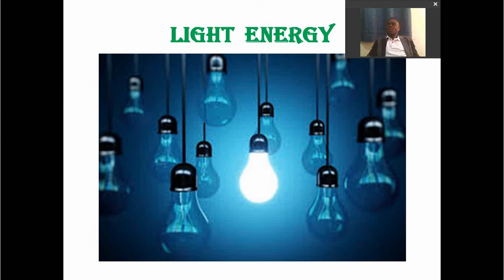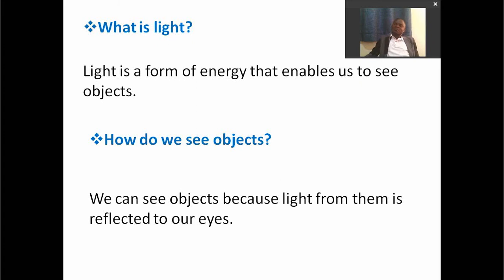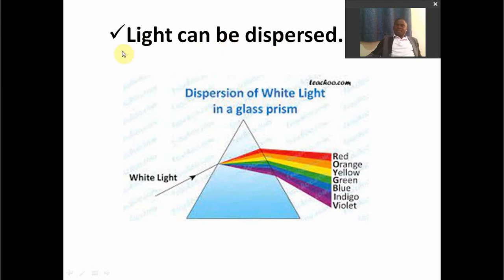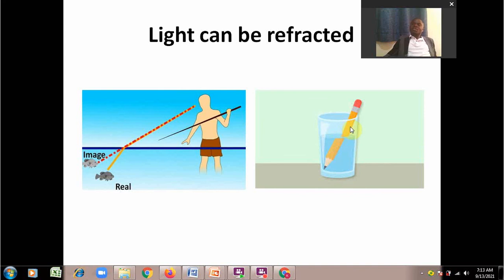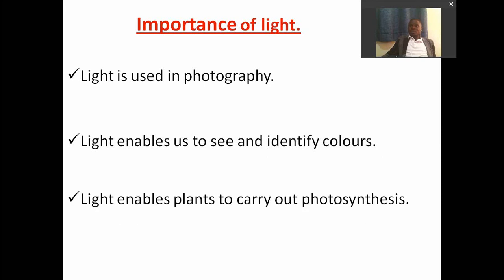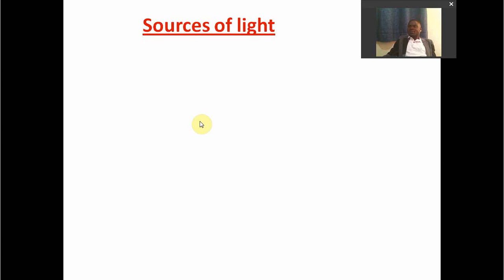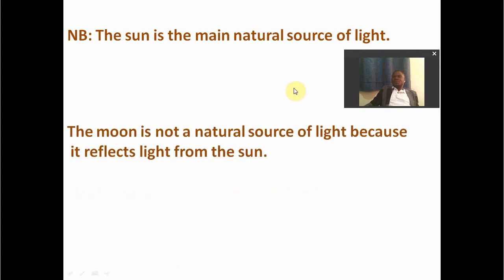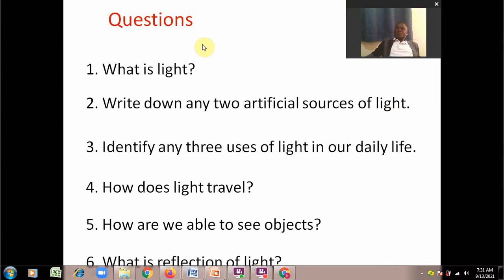introduction to light